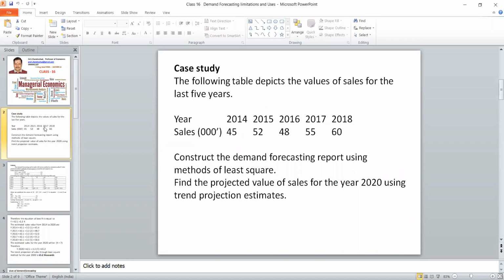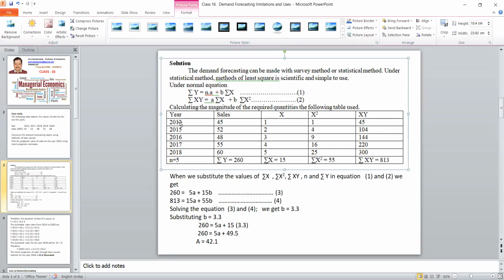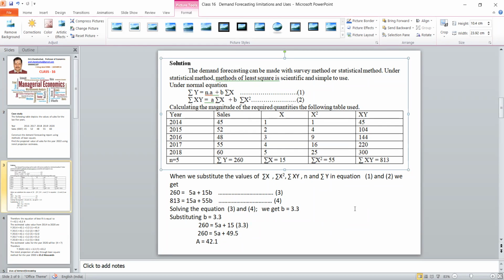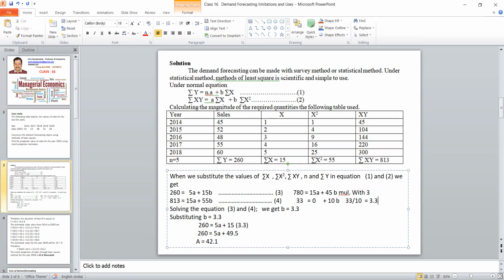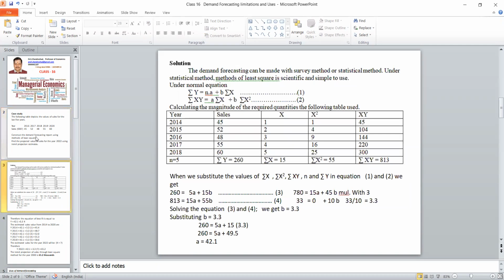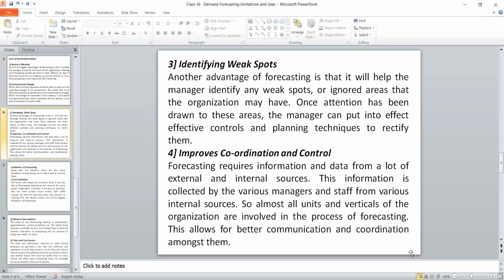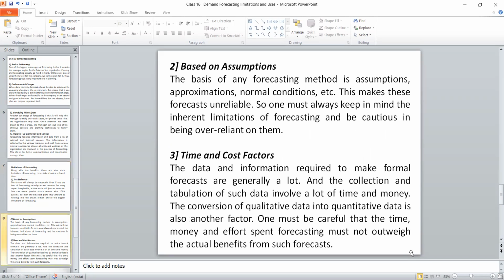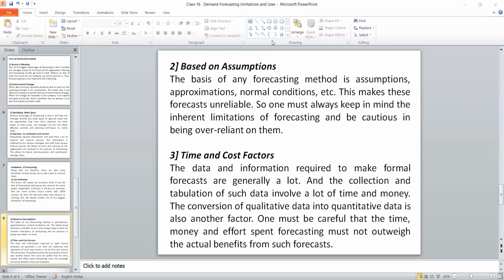methods of least squares case study Dr S Chandrachud